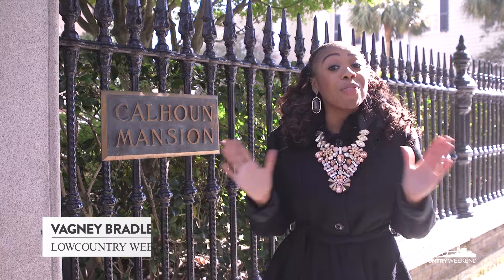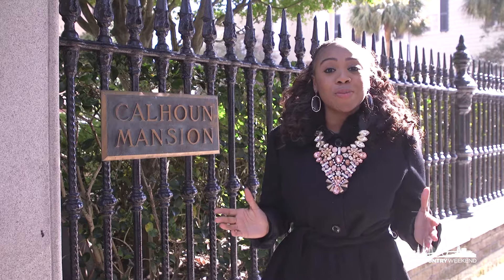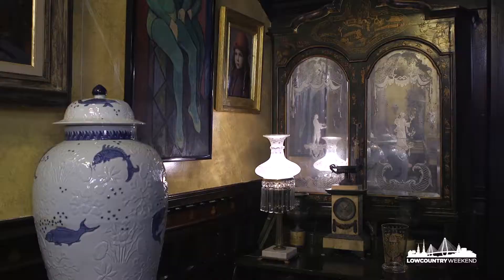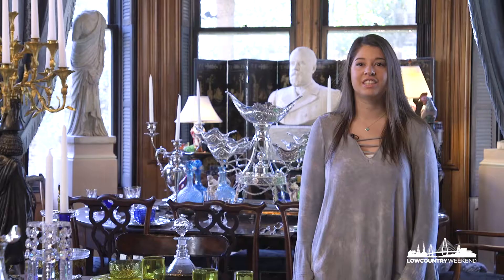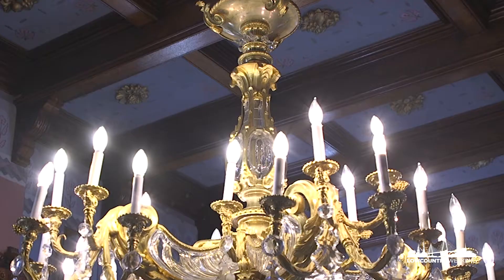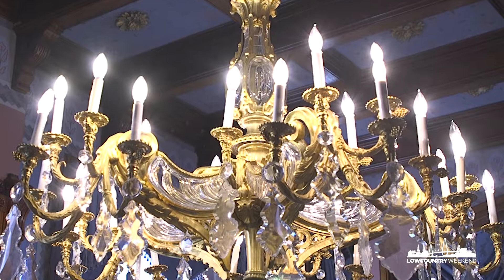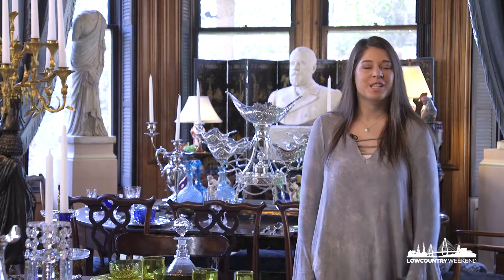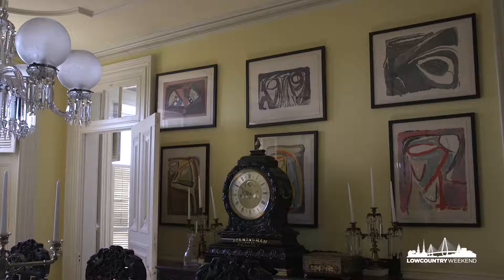Calhoun Mansion - the grandest mansion you’ll ever see in the South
This house is a sight to behold. We’re talking from the outside of the mansion to the inside – the Calhoun Mansion is Charleston’s Gilded Age Mansion circa 1876.